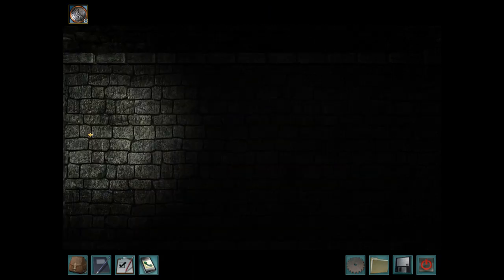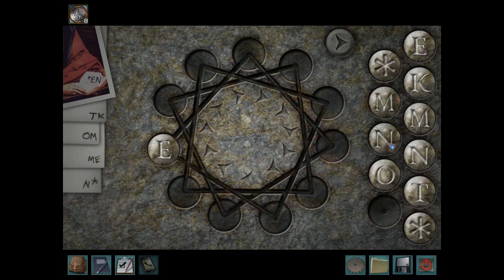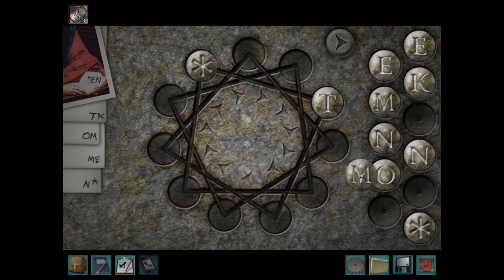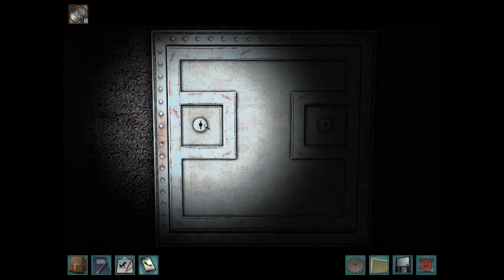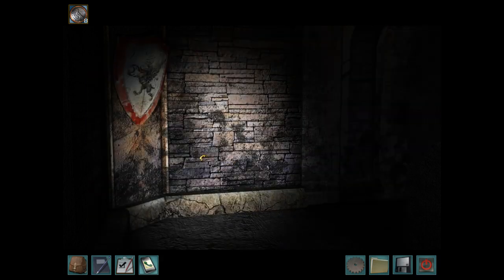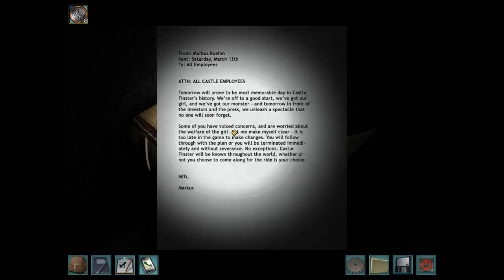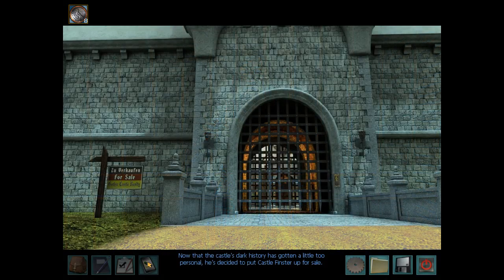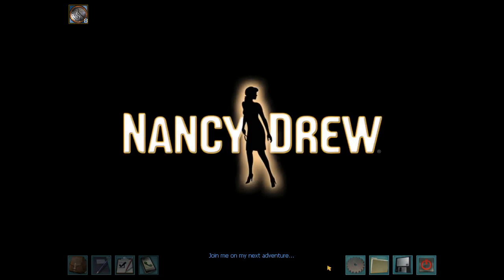The Captive Curse Walkthrough Video 14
In this video, we solve the two trap door puzzles, find incriminating evidence in the tunnels, find an Easter egg, confront the culprit, and solve the case!